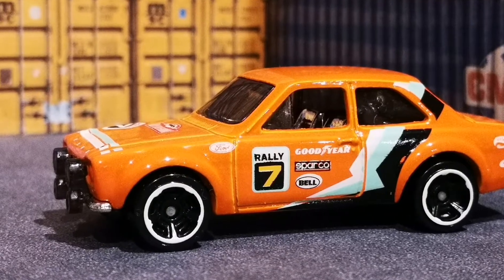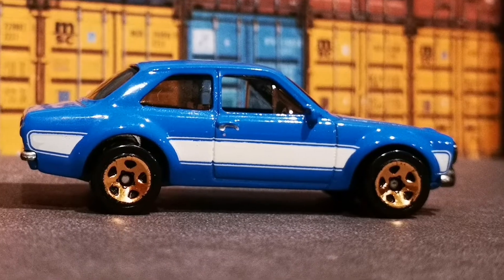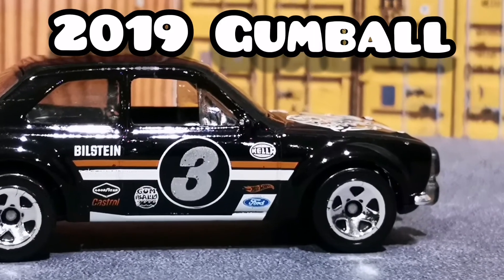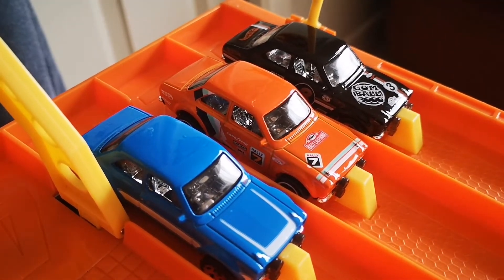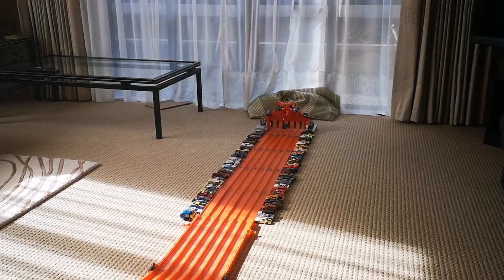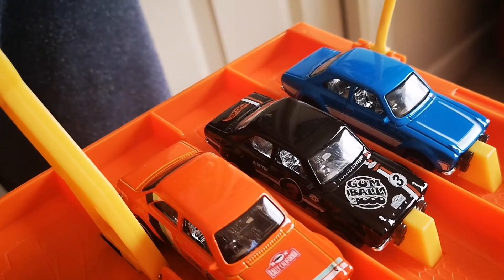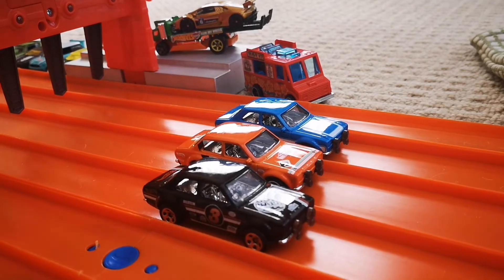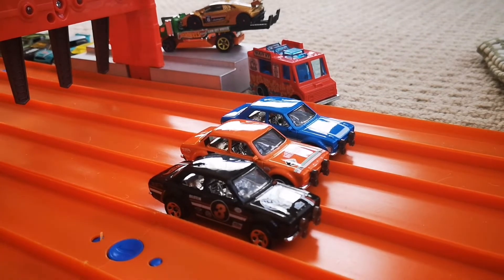Rally Cars Racing Hot Wheels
Rally Cars Racing Hot Wheels, Yes that is correct check out these Ford Escorts Rally cars that are used in the DRC and the ERC  as well. they fly down the track at amazing speed, who will be the fastest to the finish line.

You call find on face book (Hotwheels Boys)